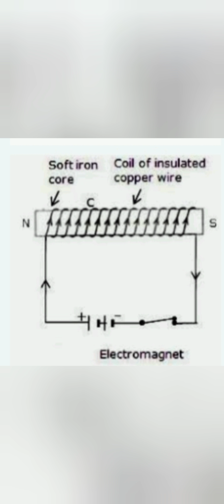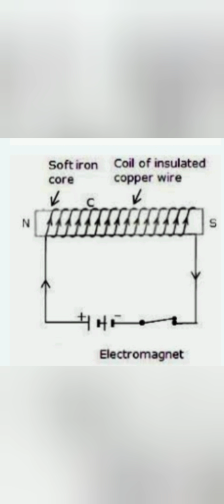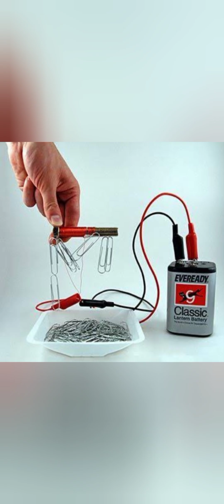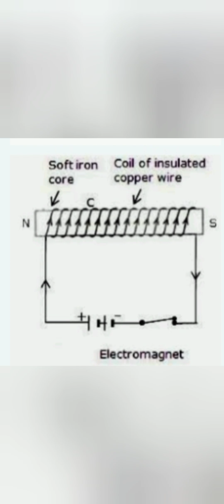Magnetism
Electromagnets, uses of magnets , Demagnetizing a magnet